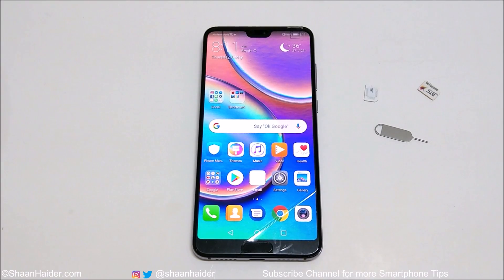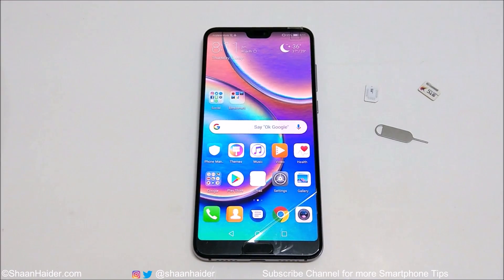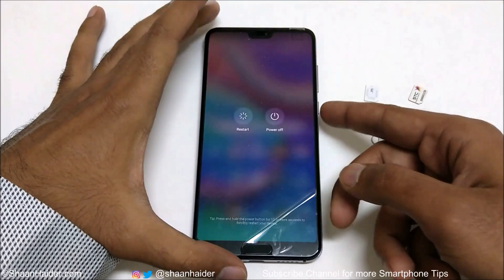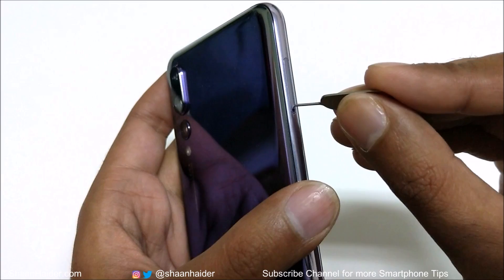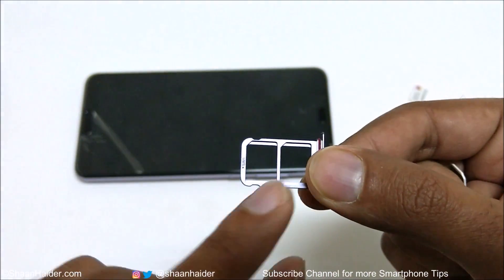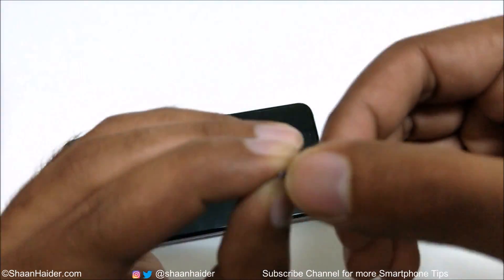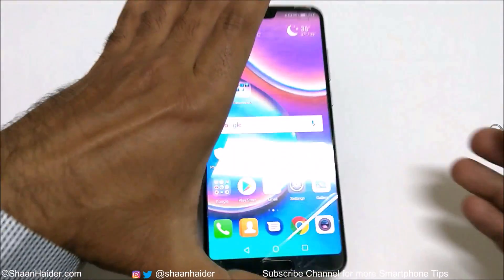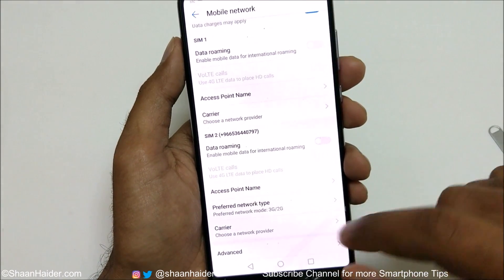Huawei P20 and P20 Pro - How to Insert SIM Cards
How to insert the SIM cards in Huawei P20 and P20 Pro smartphone.